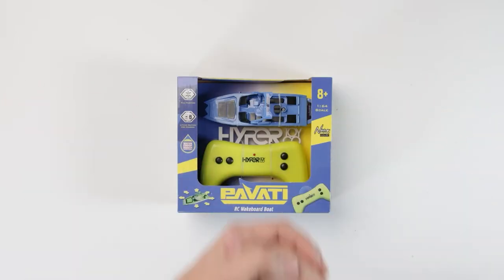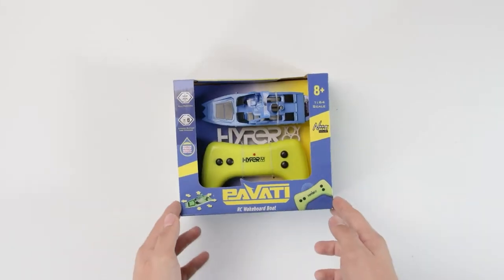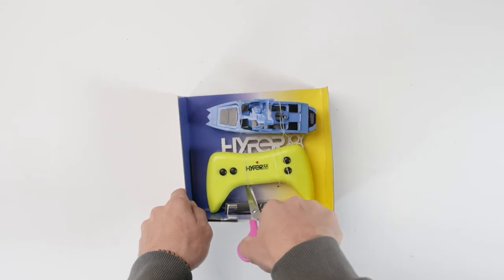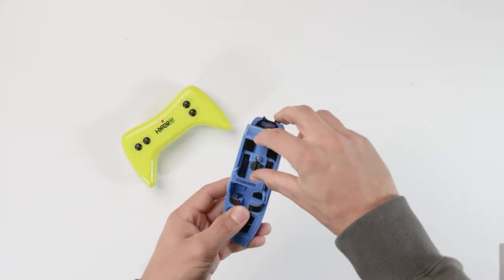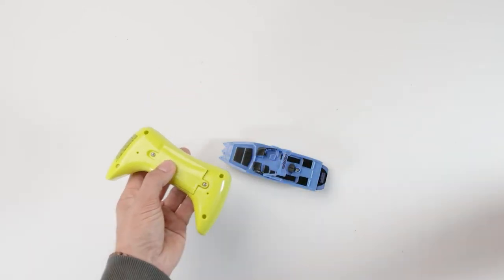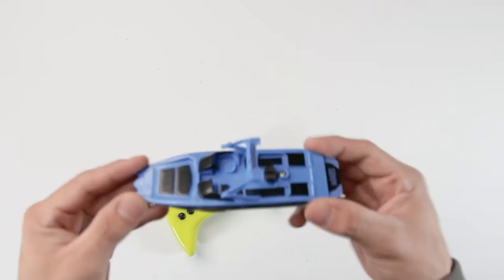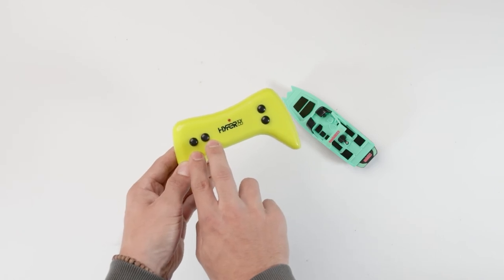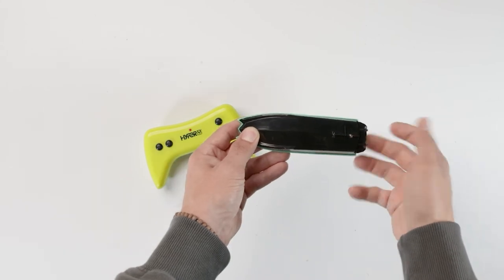Unboxing The Hyper Toys Nano RC Pavati Boat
Unboxing The Hyper Nano RC Pavati Boat

The ultimate wakeboard boat can now fit in your backyard pool or local pond. The Pavati remote control wakeboard boat features the industry leading design and industry 1st fully waterproof remote control. Don't be afraid to jump in the water with your Pavati RC boat, and have a little fun. With full rechargeable batteries, and 2.4Ghz controller all included, you can cruise with a friend, or rip it up on a solo run. Get out and make a splash!